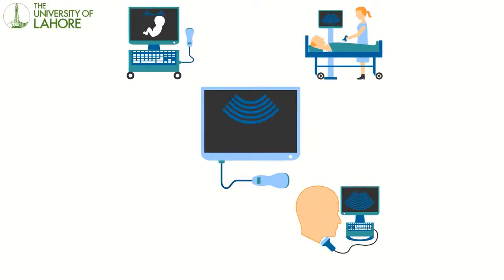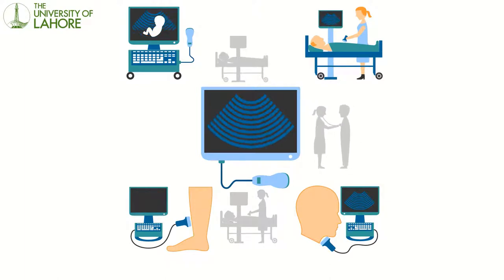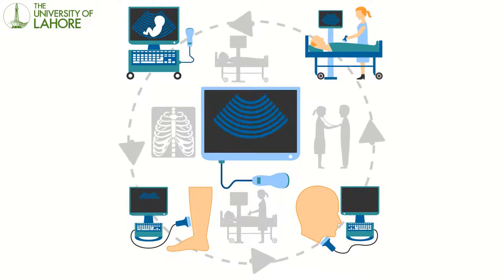What is Medical Diagnostic Ultrasound - Animation | UOL Lahore | Faculty of Allied Health Sciences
Diagnostic ultrasound, also called sonography or diagnostic medical sonography, is an imaging method that uses high-frequency sound waves to produce images of structures within your body. The images can provide valuable information for diagnosing and treating a variety of diseases and conditions.

Scope of Dialysis Technology | BS Renal Dialysis Tech | UOL Lahore | Admissions Open 2022